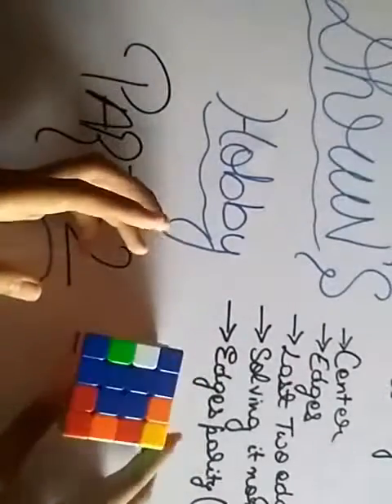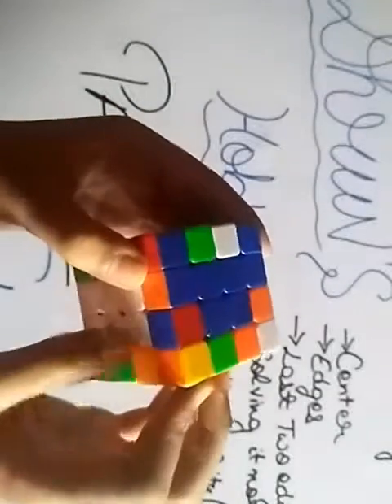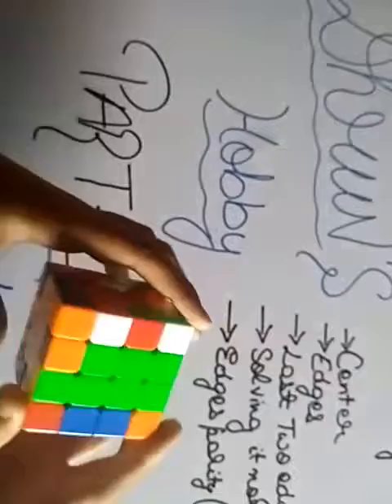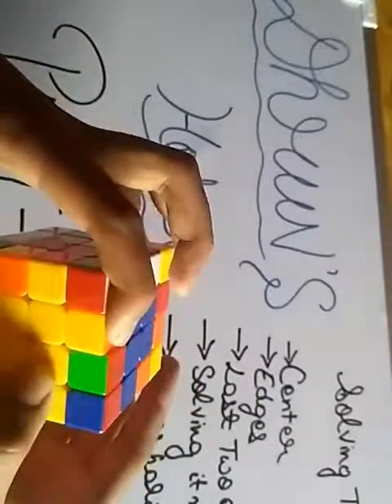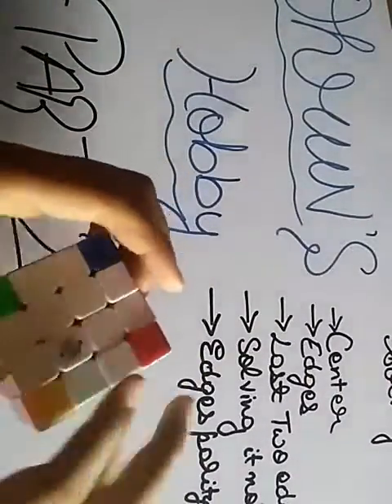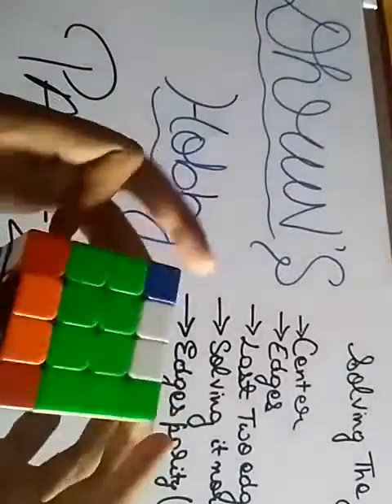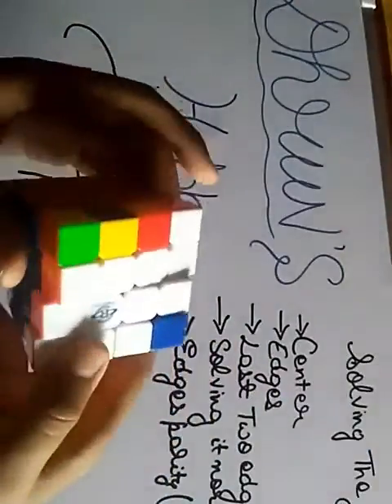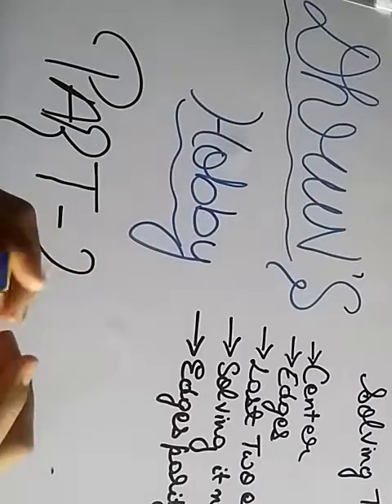How to solve 4x4 Rubik's cube (part-2)